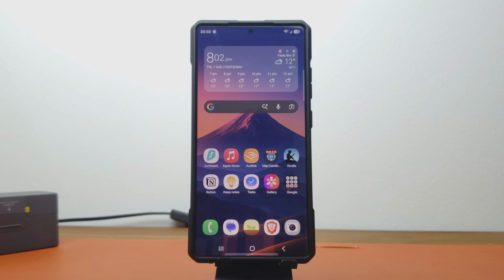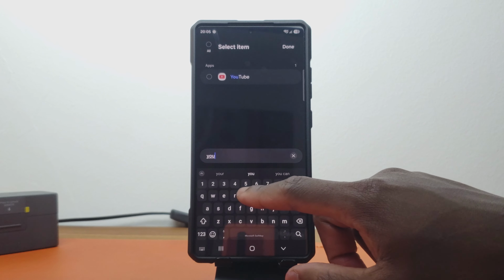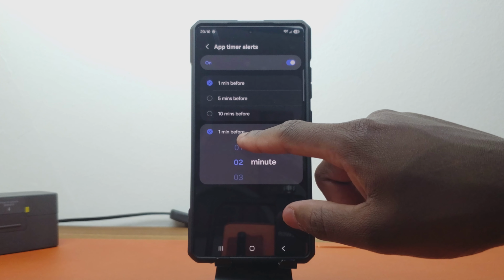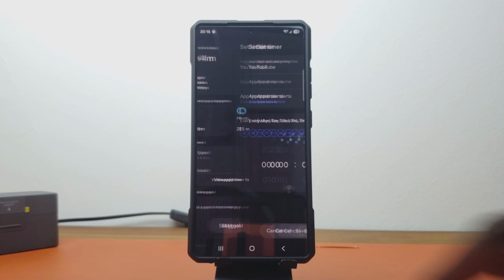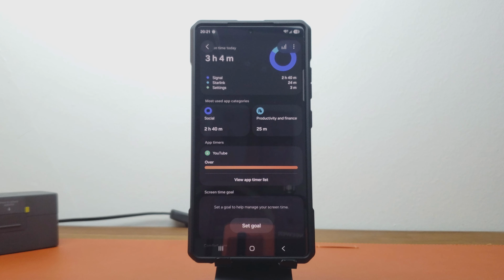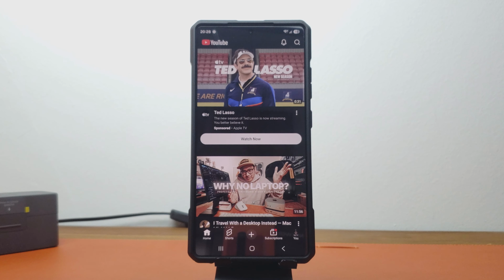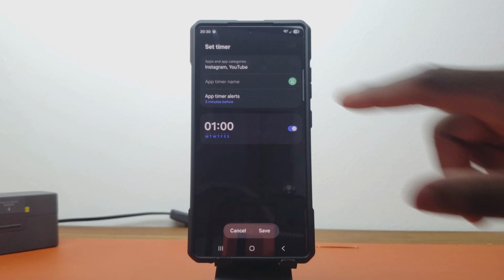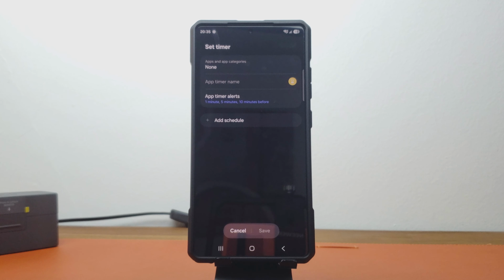How to Limit YouTube Screen Time on Samsung Galaxy Phones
Learn how to limit YouTube screen time on Samsung Galaxy phones by setting a daily app timer. Once your limit is reached, YouTube will pause for the rest of the day.

If you find yourself spending more time watching videos or scrolling YouTube Shorts than you originally planned, your Samsung Galaxy phone has built-in Digital Wellbeing tools to help you take back control. In this video, we cover how to set up an official app timer for YouTube so the app automatically closes and stays paused for the remainder of the day once your goal is reached.

You will see exactly where to find the Digital Wellbeing menu in One UI settings, how to select YouTube, and how to assign a specific daily schedule or day-by-day limit. We also explore how to configure advance timer alerts (such as a 3-minute warning notification before your time expires) so you are never cut off mid-video. Finally, you'll learn how to group multiple apps like YouTube and Instagram under a shared social media timer and manage your active limits seamlessly.